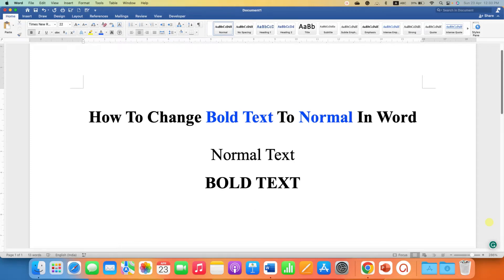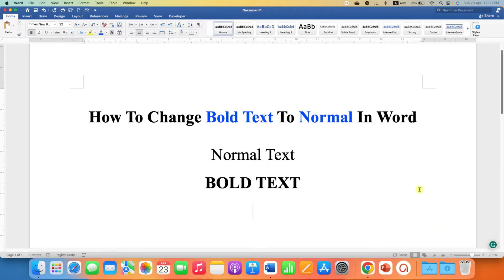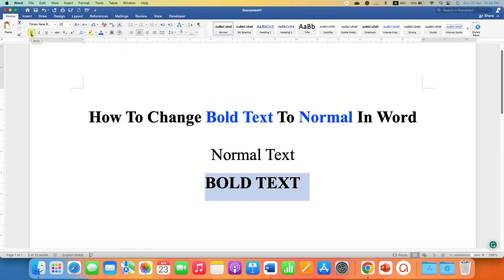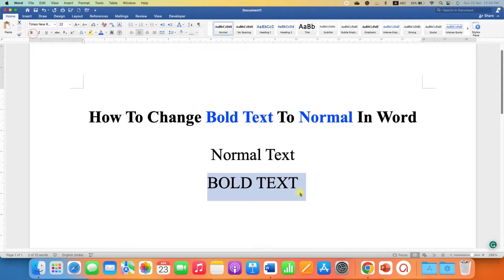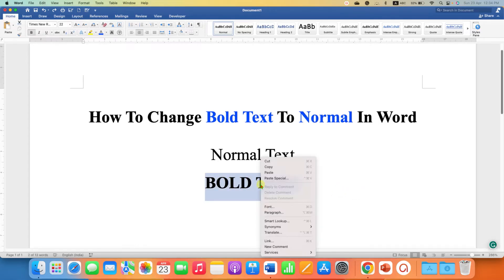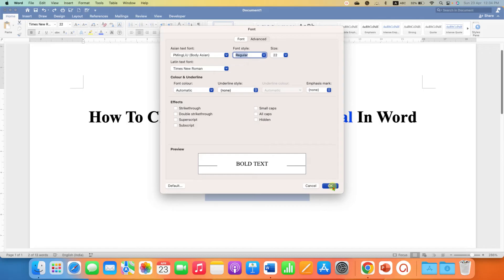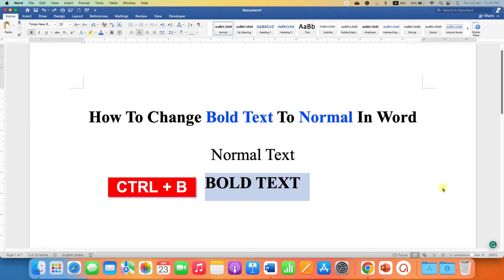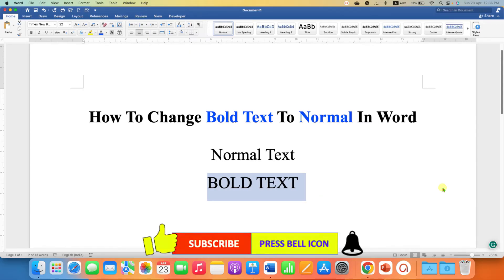How To Change Bold Text To Normal In Word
The video shows How to change Bold Text To Normal In Word document in Microsoft Word 365. You can use the keyboard short CTRL + B (Windows) or CMD + B (MAC) to remove Bold formatting in Word